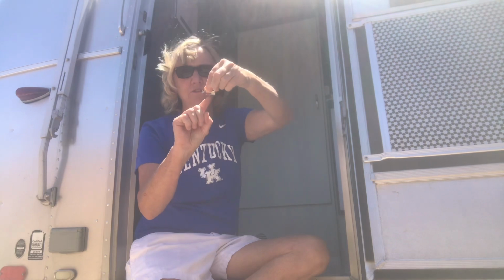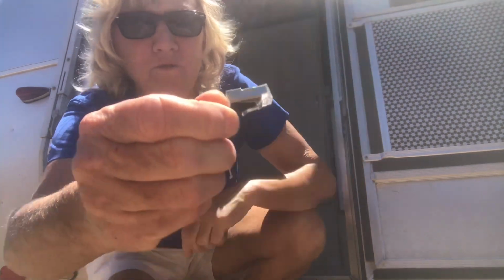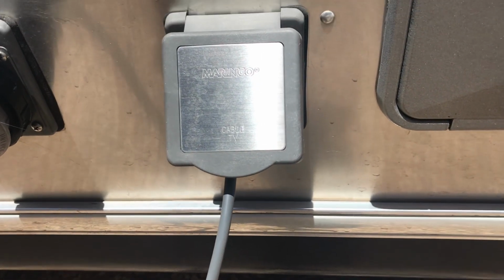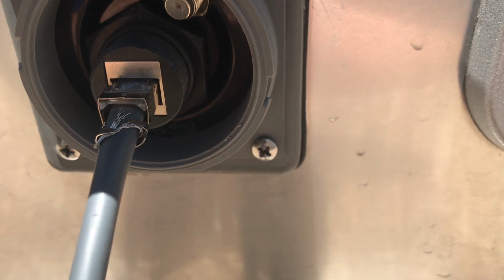Starlink Connection Update Since Cutting Cord | Solo Airstream Female Traveler | Airstream 22FB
Providing a quick update since I cut the Starlink connection cord and installed a shielded RJ45 connection with a coupler inside my Airstream travel trailer.  Additionally, putting to rest rumors on the modem-router.